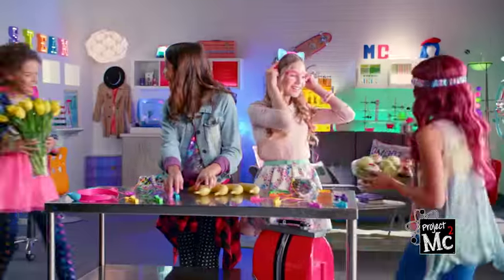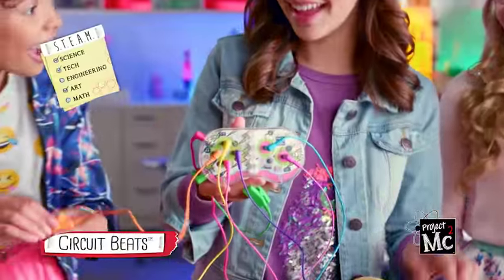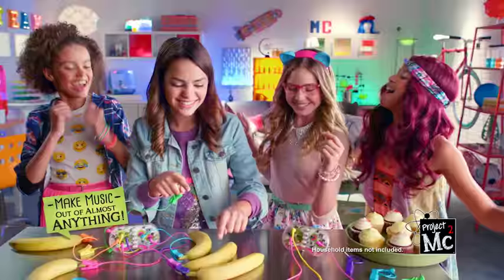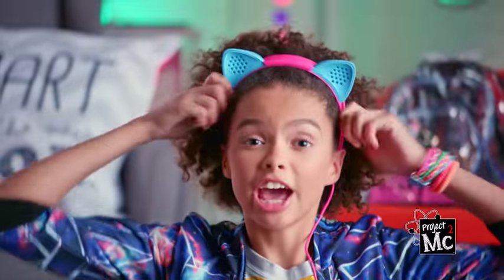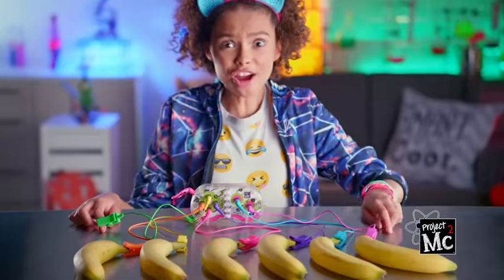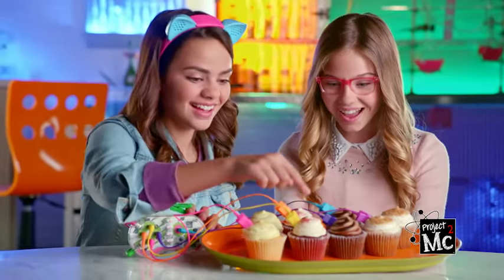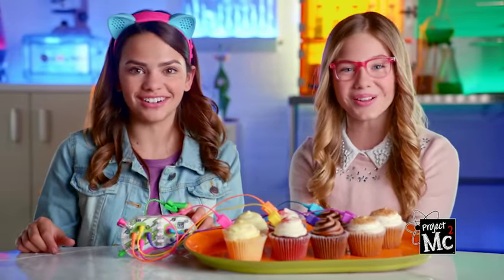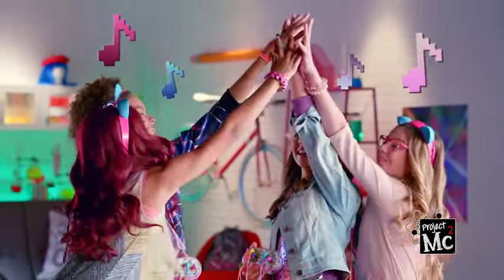Project Mc² Circuit Beats | Commercial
Make music out of almost anything with Project Mc² Circuit Beats!

Product Features:

Using the included wires, connect the circuit board to a banana, flower, glass of water, ice cream – whatever you can dream up that conducts electricity.

Select from one of 5 sound options using the buttons on the board:  drums, guitar, piano, cat meow or record your own.

Clip the ground wire connected the circuit board to one finger.  Tap the objects with another finger, and now you can play music by completing the electrical circuit!

Includes:  cat ear speaker headband, circuit board with buttons to select from 5 different sound options, 7 wire clips and sticker sheet to decorate. (Requires 3x AAA batteries. Batteries are included. )